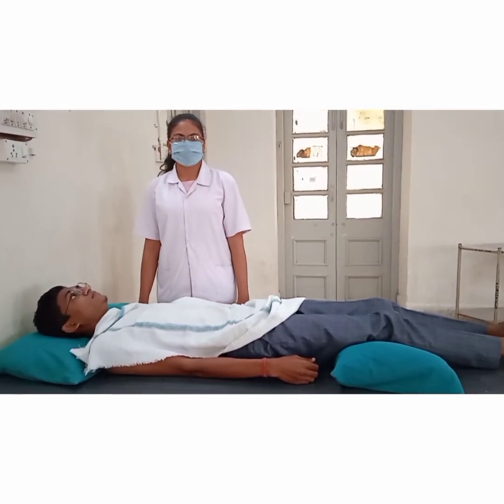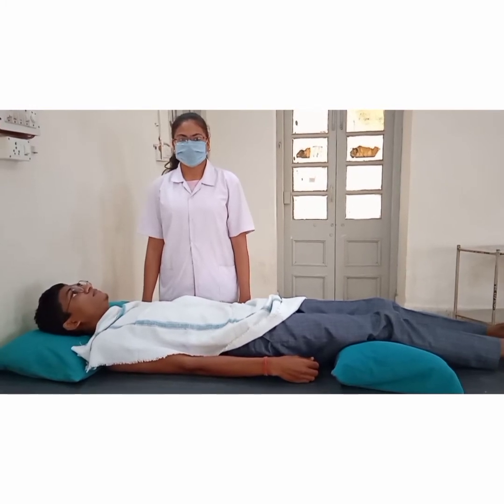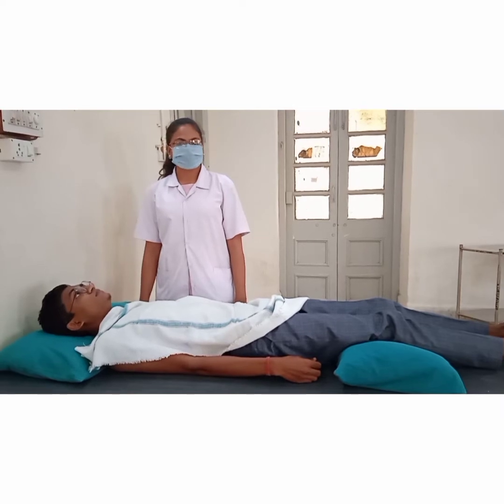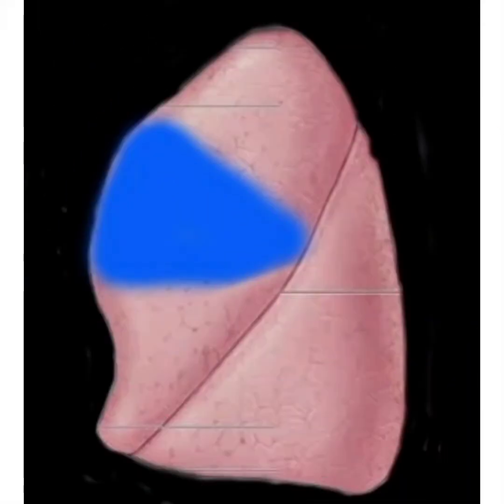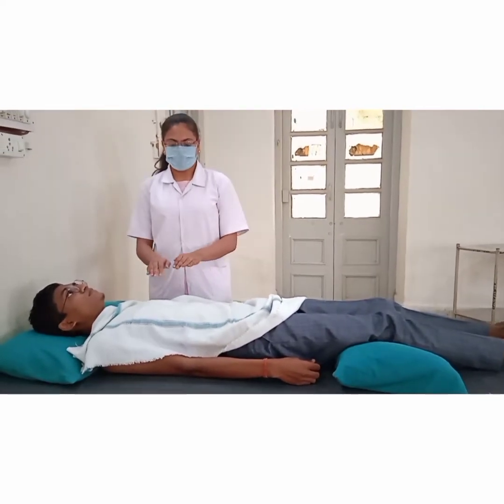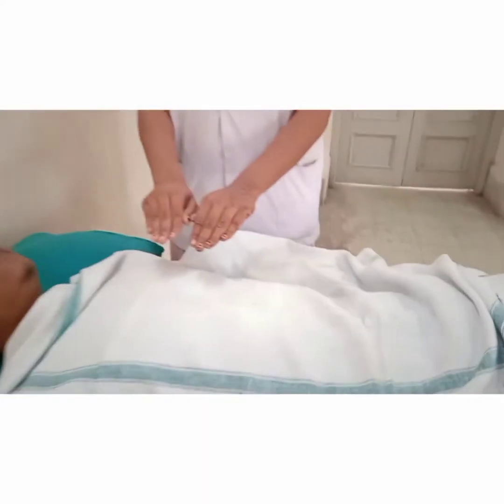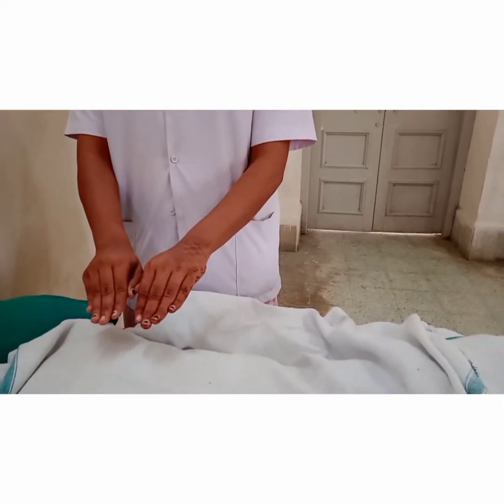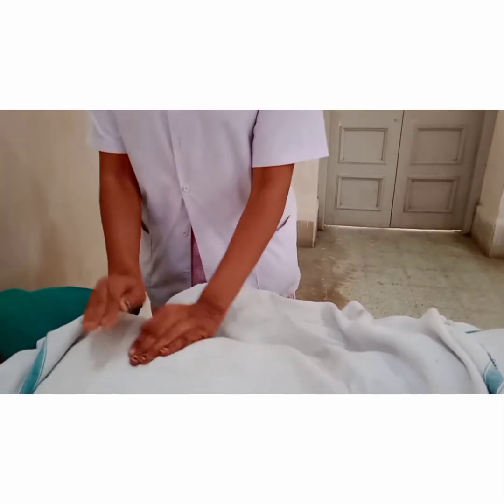Bronchial Hygiene Techniques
This video is a part of internship project. it is for academic purpose only.